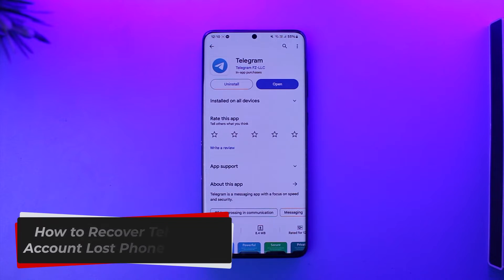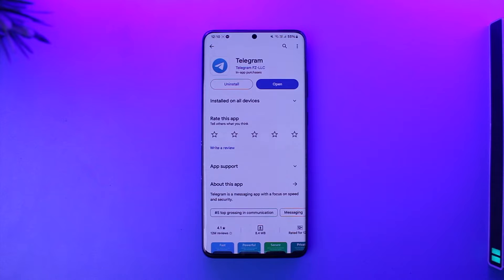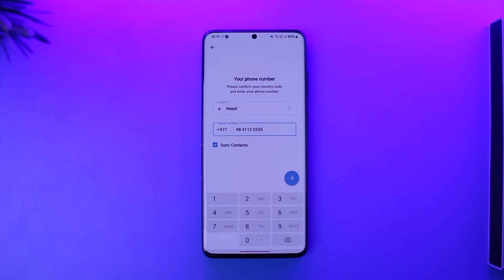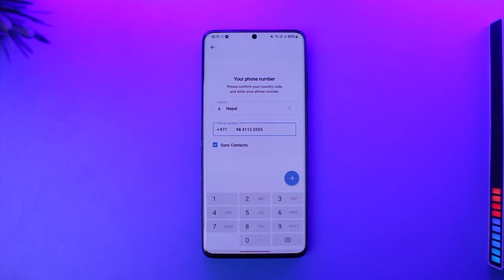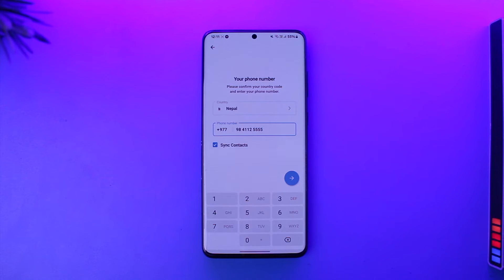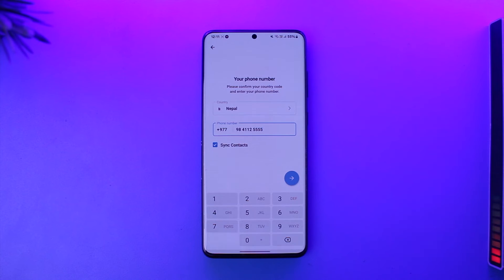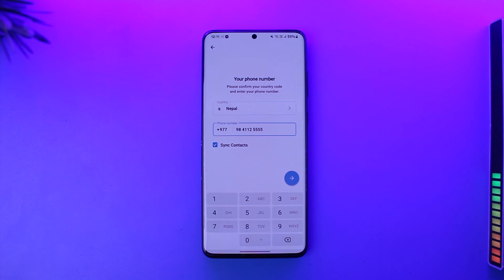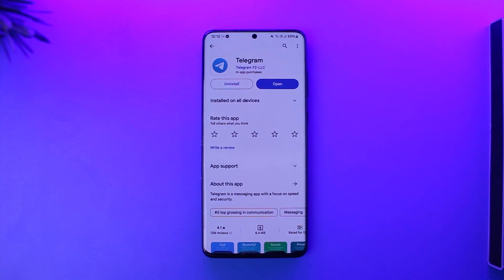How To Recover Telegram Account If You Lost Phone Number !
In this tutorial video, I am simply going to show you how you can recover Telegram account if you lost your phone number.

~Chapters:
0:00 Introduction
0:15 Recover Telegram Account If You Lost Phone Number
1:10 Conclusion